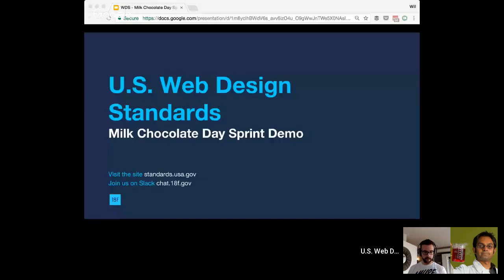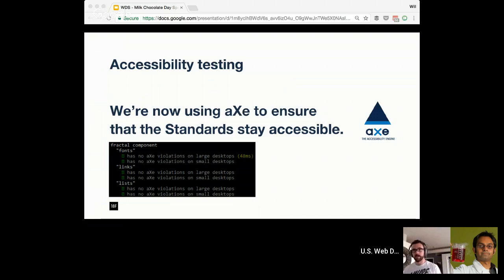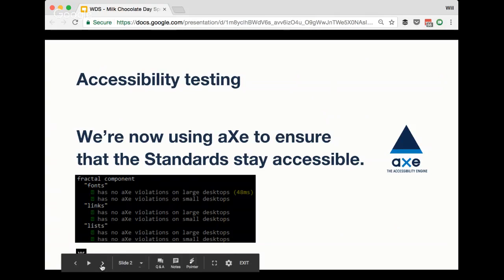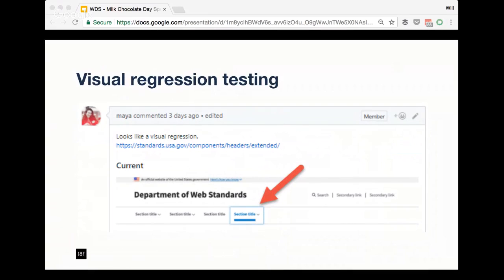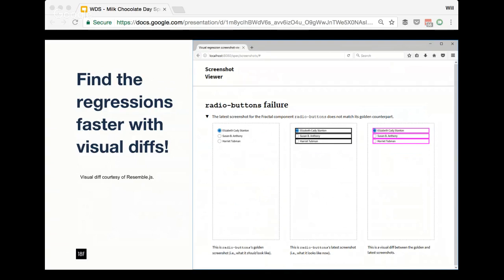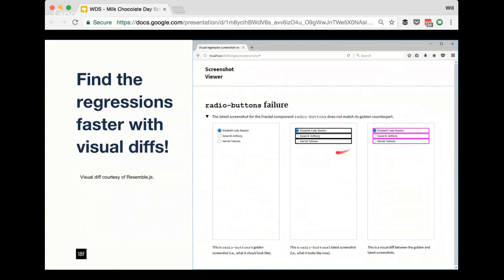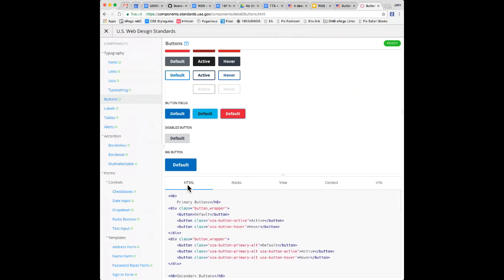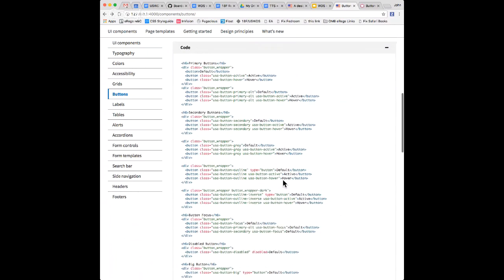Web Design Standards - Milk Chocolate Day Sprint Demo